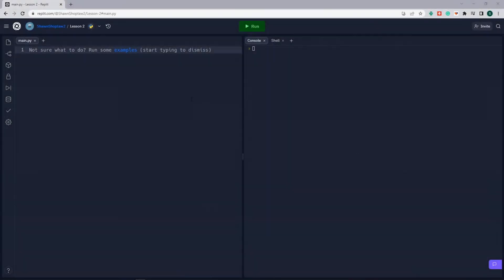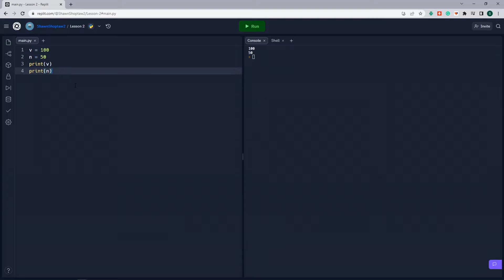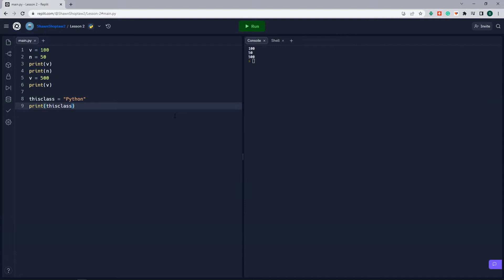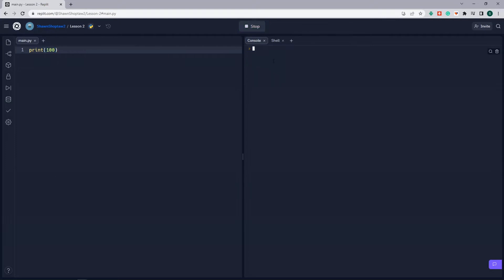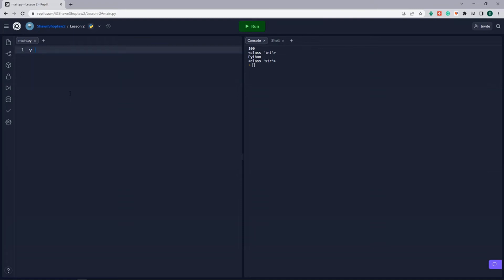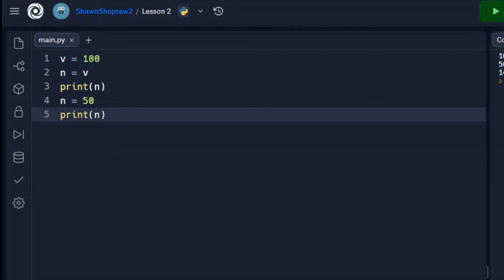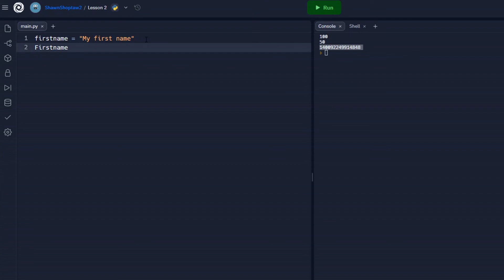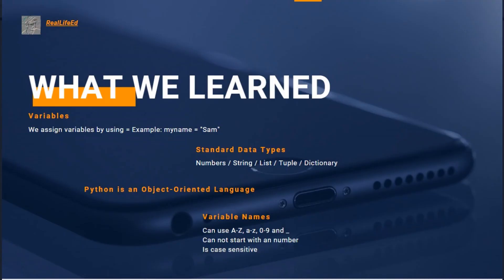Python Programming Beginners Tutorial | Lesson 2 | Variables Data Types Object-Oriented Language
Python program learning about variables, standard data types, object-oriented language, and variable names. This is lesson 2 in the Python Programming Beginners series.

In this video:
- Learn about and how to use variables
- Numbers, strings, lists, tuple, dictionary
- Object oriented language
- Variable names